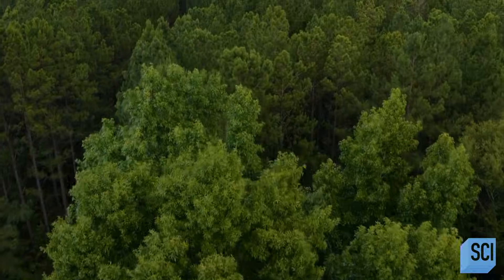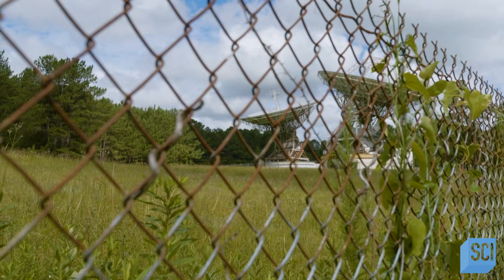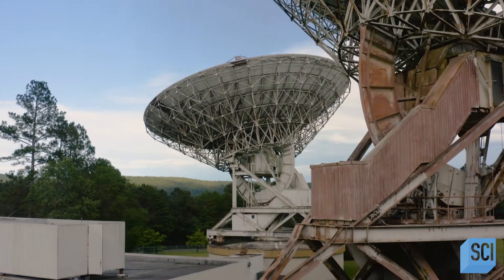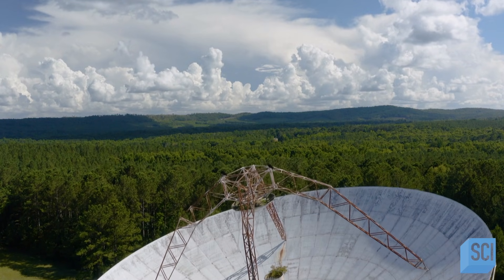Abandoned Research Facility Used to Find Alien Life?! | Mysteries of the Abandoned | Science Channel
A research complex housing two enormous satellites is now mysteriously derelict in the rural expanse of Woodbury, Georgia; experts investigate and uncover a facility where planetary scientists explored possible evidence of extraterrestrial intelligence.